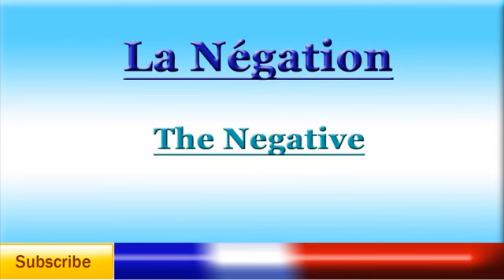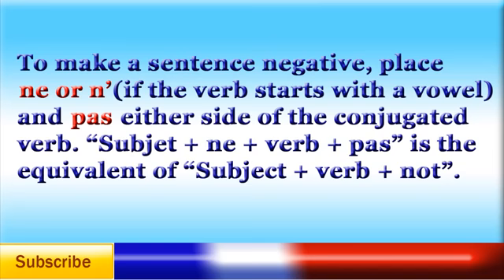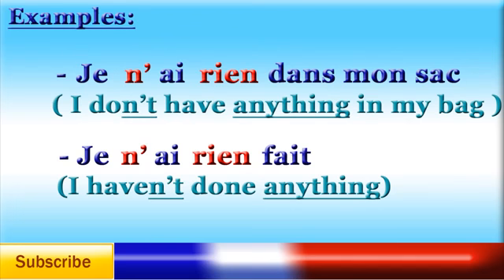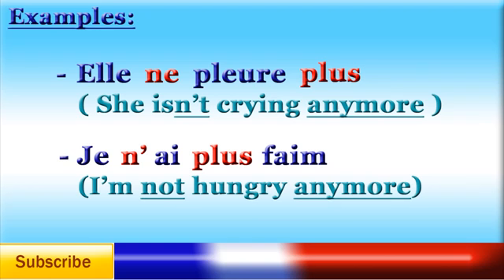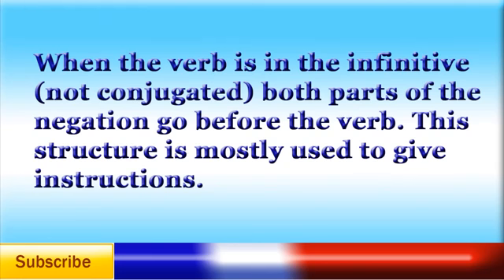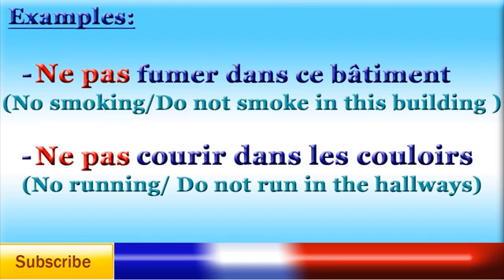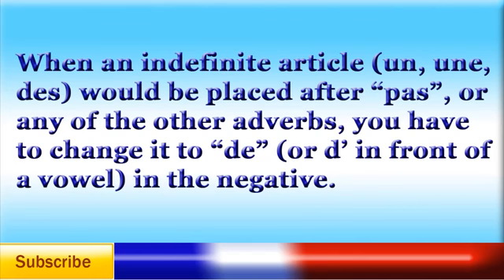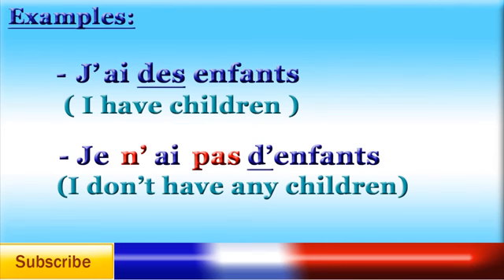French_Lesson_2_-_Learn_French_Negation_-_La_négation_-_Make_sentences_negative_in_French..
Learn french youtube.
Basic french language.
Best way to learn french online.
How to learn french on your own.
Learn french pdf.
How to learn french fast.
Learn french for kids.